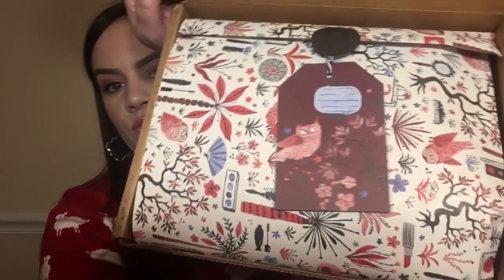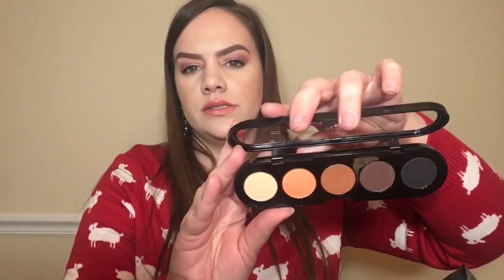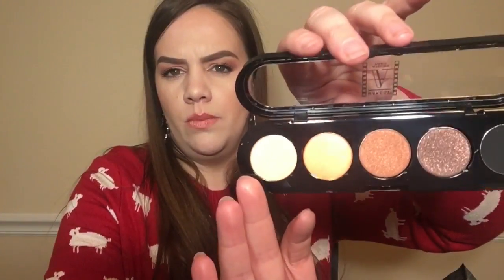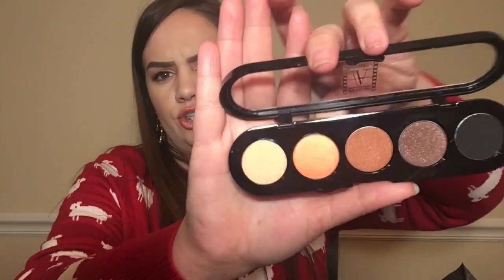Beautylish 2017 Lucky Bag Unboxing!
Hello my loves! I'm here to share with you what I got in my lucky bag this year! I ordered it from beautylish.com! hope you enjoy!